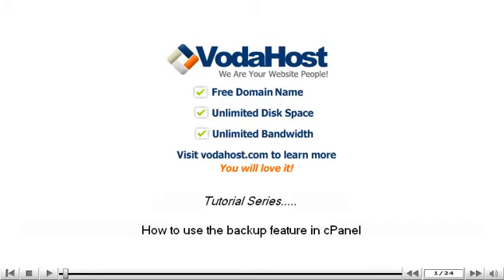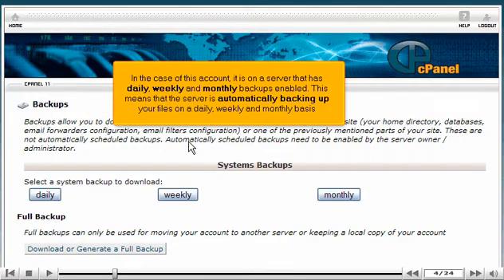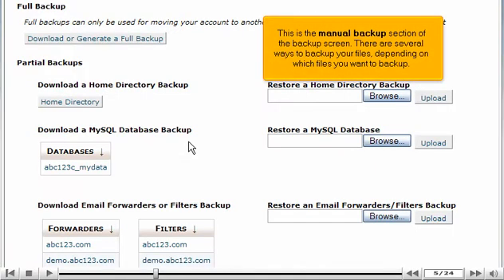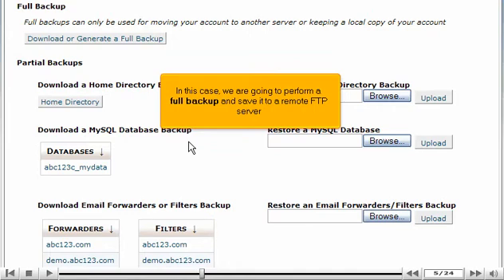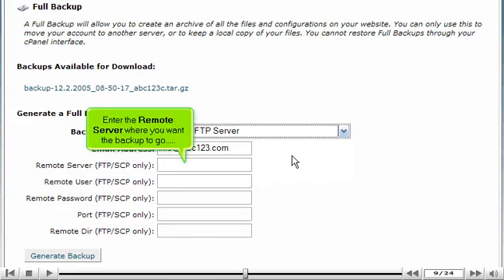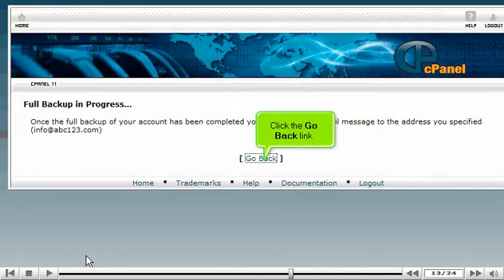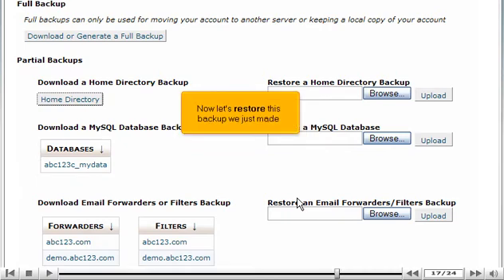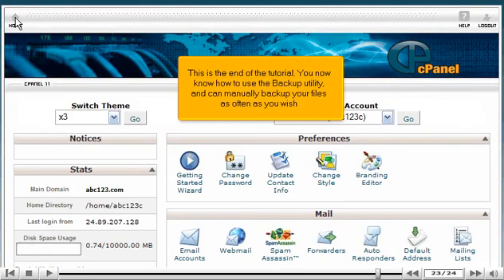Use the backup feature in cPanel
How to use the backup feature in cPanel by VodaHost web hosting. Visit VodaHost to learn how to use the backup feature in cPanel hosting.

For the purpose of this video, we'll presume that you're currently in your cPanel hosting and therefore are viewing the primary display.

VodaHost will begin to use the backup feature in cPanel. Scroll down the cPanel hosting screen and select Backups under the Files category located on cPanel hosting screen. Once you have selected Backups a new display will appear the Backups page where you will be able to manage your backups and restore the files in your hosting account.

In this account, the server is enabled to back up the files on a daily, weekly and monthly basis. To download a copy of these backups to your computer, you can select any of options under the Systems Backups.

Scroll down the page to the Partial Backups to learn how to do manual backups. There are different methods to backup your files depending on the files that you wish to have backup.

-To backup just the home directory of your website, select the Home Directory button
-To backup a MySQL database from your account, select your MySQL file under Databases list
-To backup files in specific subdomains or filters, select the subdomains or filters under the Forwarders list or the Filters list

VodaHost will begin to execute a full backup and to save it on a remote FTP server. Select the Generate/Download a Full Backup button under the Full Backup section. A new display will appear where you will select from the Backup Destination drop down the Remote FTP Server. Type the Remote Server, to where the backup to go to (example:ftp.mydomainname.com). Then type in the Remote User, which is your FTP username and below the FTP password. Finally, select Generate Backup button.

A new display will appear advising that your Full Backup is in Progress and you will receive an email when completed.

Let's go back to the previous screen, by selecting Go Back and then select Go Back again to the Partial Backups section. Now let's backup only the home directory to our local computer. Select Home Directory button. A small window alert will appear asking if you wish to download this file and to Save to Disk. Select OK. That is it; your home directory has now been backed up to your local computer.

If you wish to restore the previous home directory backup, select the Browse button under the Restore a Home Directory Backup. A window alert will appear for the File Upload. Select the Browse button to find and select the specific backup file to restore and select Open. And then select Upload button to the right of the Browse. A display will view the files that are now restored.

You can go to the Backups page to backup your files at any time.

Select the Home icon on the top left of the screen to return to the main page of the cPanel hosting screen. This is the end of this guide. Through VodaHost hosting you are now aware how to use the backup feature in cPanel.